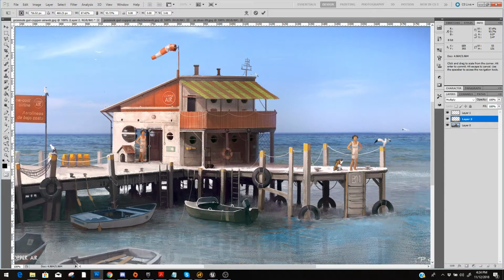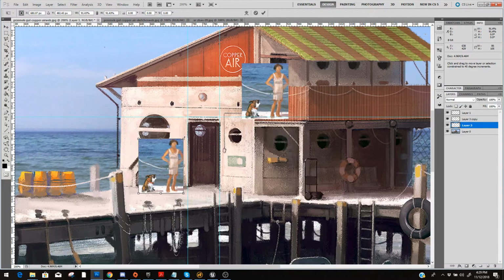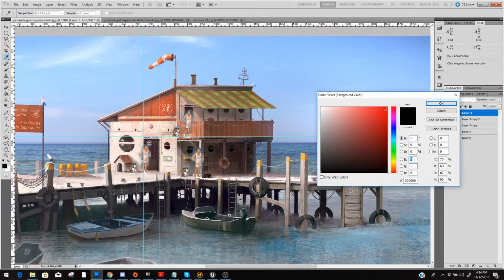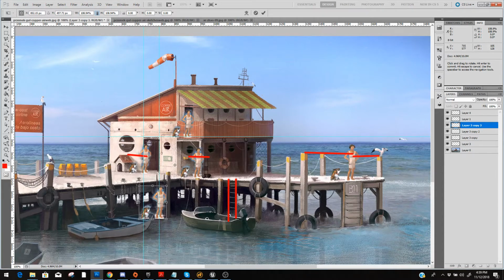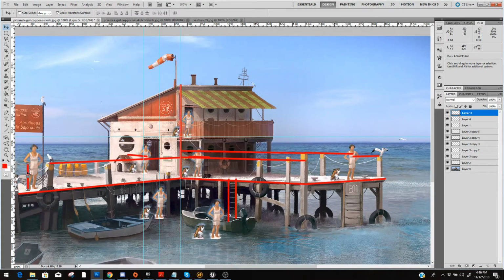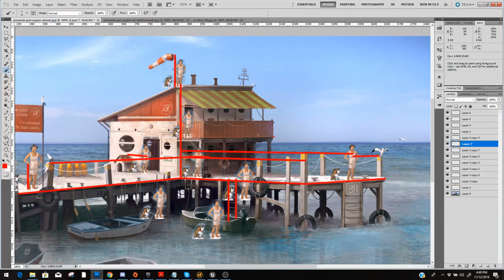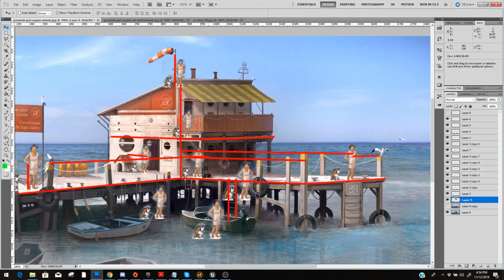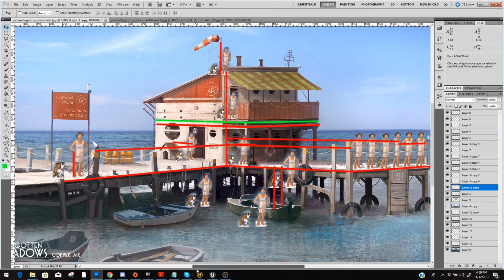This is to help establish rough proportions and planning for Polycount's Environment Art Challenge / Hard Surface Category for November - December, 2018.